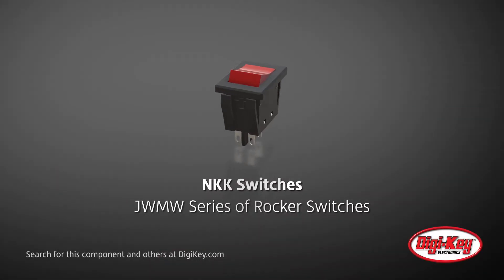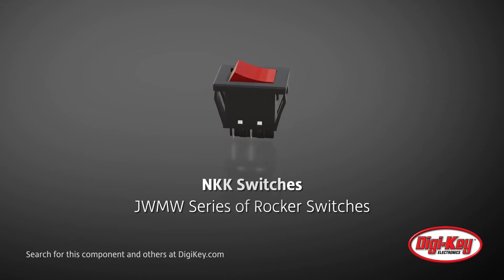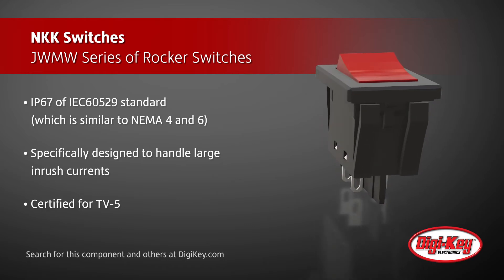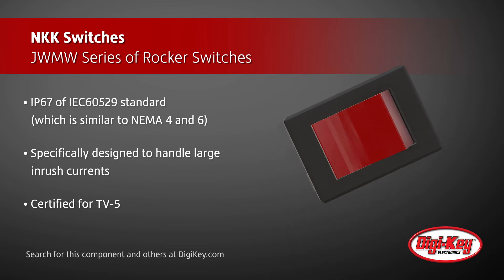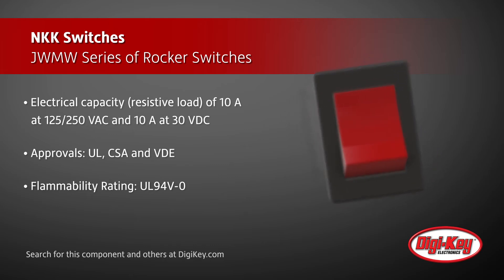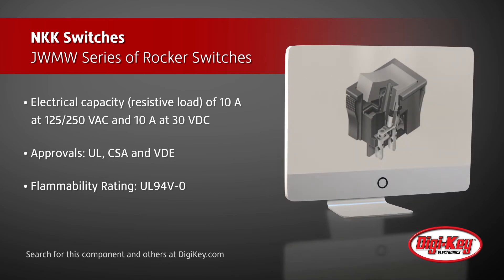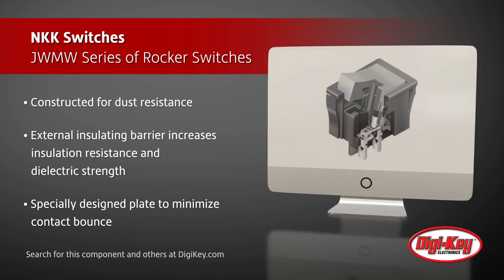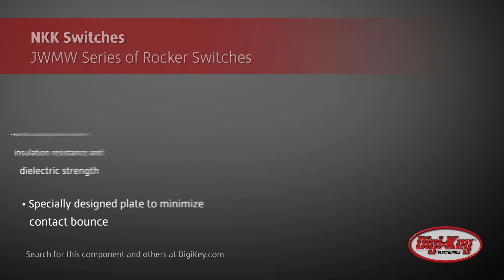NKK Switches JWMW Series Rocker Switches | Digi-Key Daily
NKK Switches offers their JWMW series of rocker switches. These IP67-rated, panel-sealed, snap-in mounted devices are specifically designed to handle large inrush currents. The smaller JWMW series features a panel cutout of 25 by 15.4 millimeters, and is certified for TV-5. It has an electrical capacity, or resistive load, of 10 amps at 125 and 250 volts AC, and 10 amps at 30 volts DC. Featuring UL, CSA and VDE approvals, these switches also carry a flammability rating of UL94V-0. This series of switches is constructed for dust resistance with an interior cover between actuator and contact area, has a prominent external insulating barrier to increase insulation resistance and dielectric strength, and has a specially designed plate to minimize contact bounce.